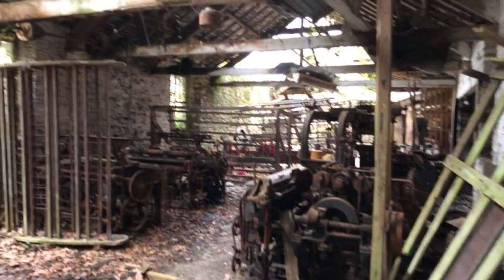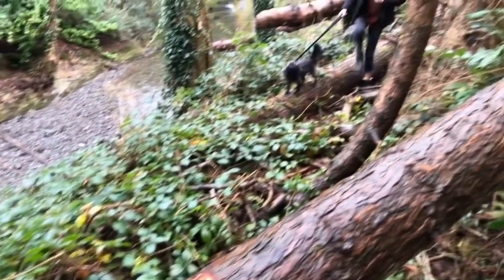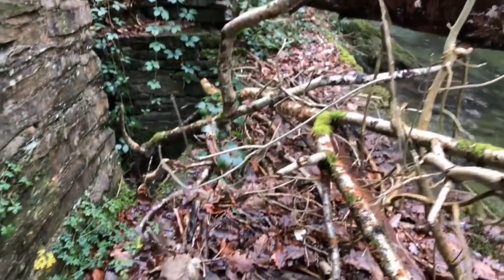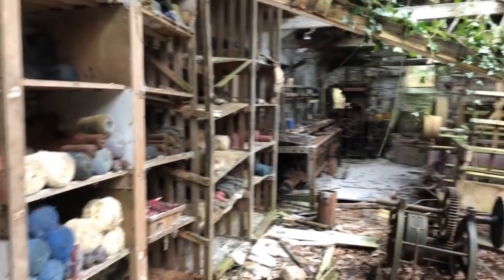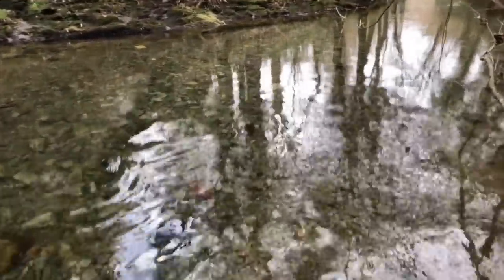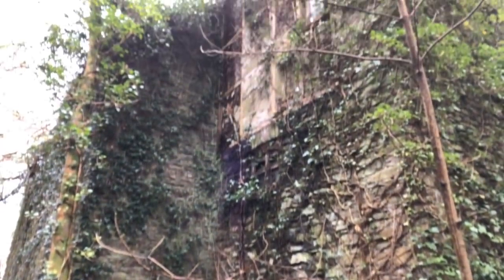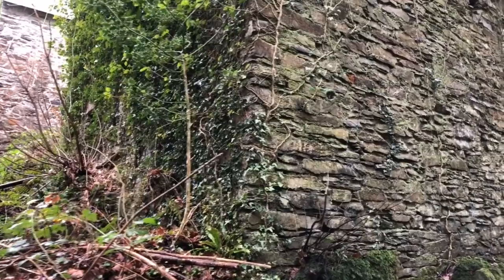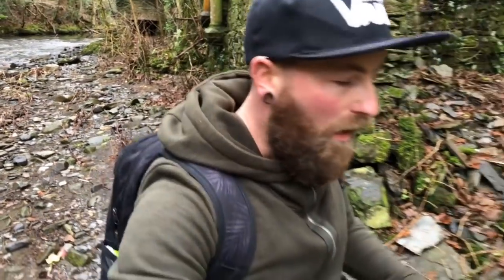I Explore An Abandoned Cotton Mill With Everything Left Behind!!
This abandoned cotton mill was one of my favourite places to explore, a true victorian Time Capsule. This particular site is on private land so we had special permission to explore this mill & it’s out buildings. Some history on the mills..

The woollen industry in The UK was at times the country's most important industry, though it often struggled to compete with the better-funded woollen mills in the north of England, and almost disappeared during the 20th century. There is continued demand for quality Welsh woollen products.

Wool processing includes removing the fleece by shearing, classing the wool by quality, untangling, carding and spinning it into yarn, which may be knitted or woven into cloth, then finishing the cloth by fulling, napping and pressing. Spinning and weaving of sheep's wool dates to prehistoric times in The UK, but only became an important industry when Cistercian monasteries were established in the 12th century. Water-powered fulling mills to finish the cloth enabled rapid expansion of the industry in the 13th century, although spinning and weaving continued to be a cottage industry. In the early 16th century production shifted from south Wales to mid and north Wales. The Shrewsbury Drapers Company in England took a dominant role in distributing Welsh cloth. From the 18th century there was strong demand for cheap, sturdy Welsh material shipped from Bristol, Liverpool or the Welsh ports to clothe slaves in the British colonies of North America and the West Indies.

During the Industrial Revolution the Welsh woollen industry was slow to mechanize compared to the mills of northern England. When railways reached mid Wales in the 1860s they brought a flood of cheap mass-produced products that destroyed the local industry. However, development of the South Wales Coalfield opened a growing market for woollen products from water-powered mills in the south west, which prospered until after World War I. At one time there were more than 300 working wool mills. The industry went into steady decline after World War I, and only a few mills continue to operate.